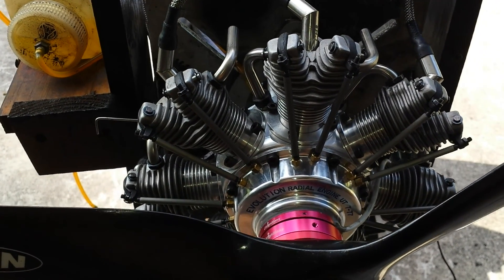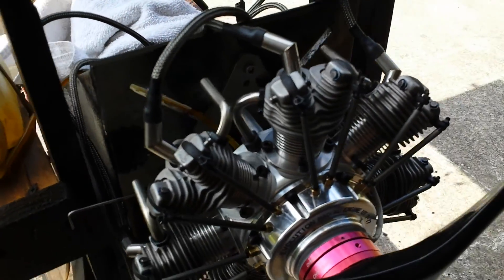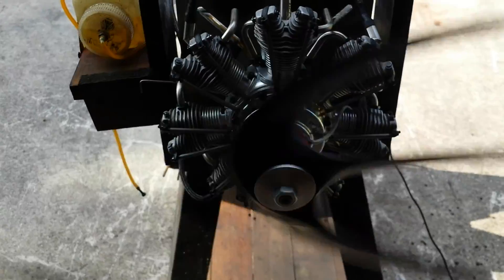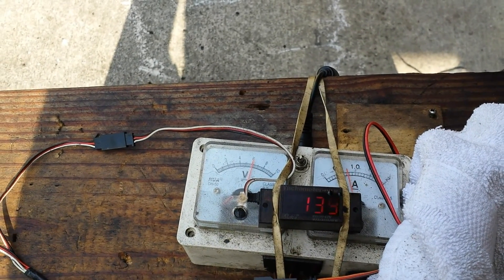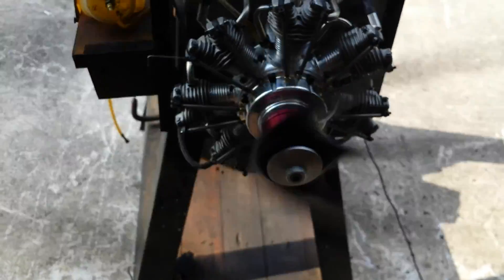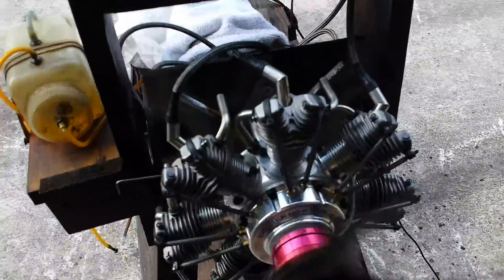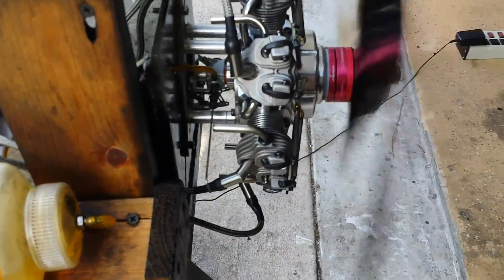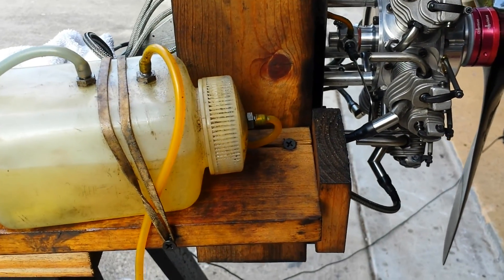EVO 7-77 CH CDI IGNITION & GASOLINE CONVERSION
Evolution 777 running on CH IGNITIONS CDI & GASOLINE CONVERSION.
Use the regular carb, tuned for gas.
Prop NBN 25x10
Idle 800 rpm